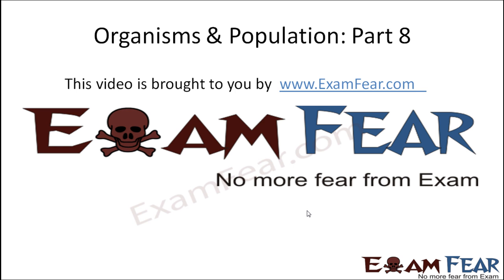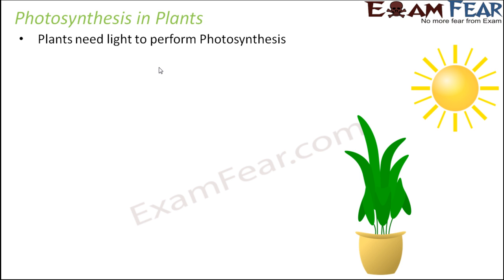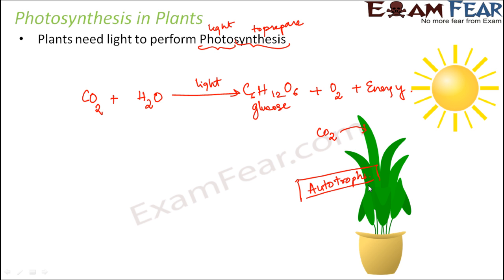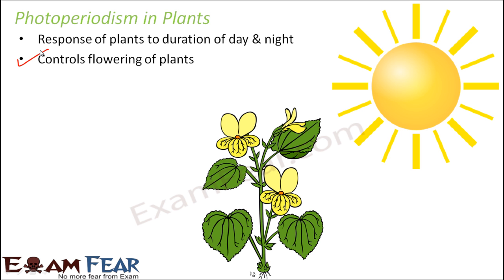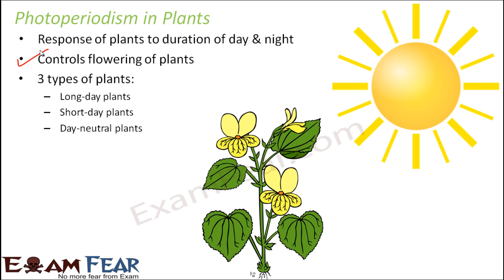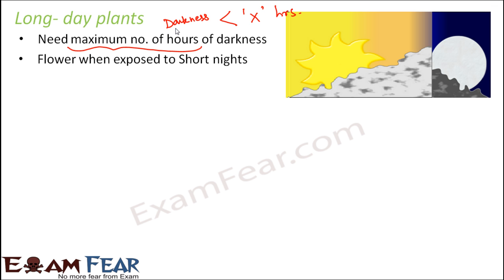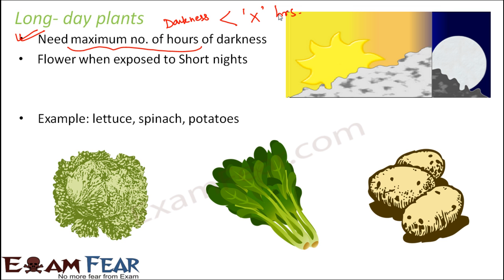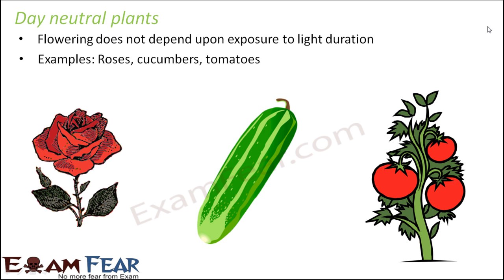Biology Organisms & Population part 8 (Role of Light in Plants) class 12 XII